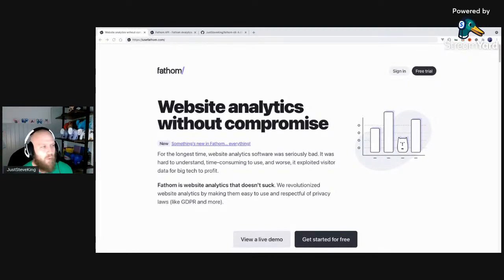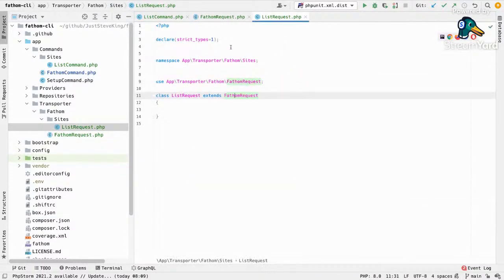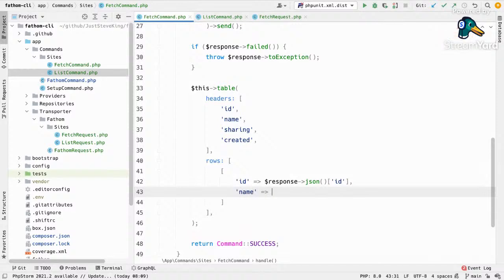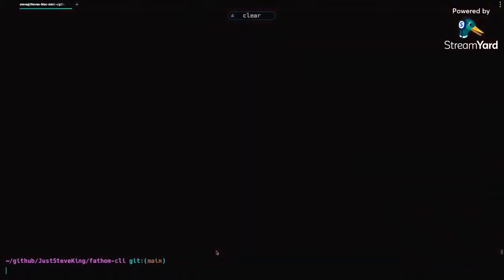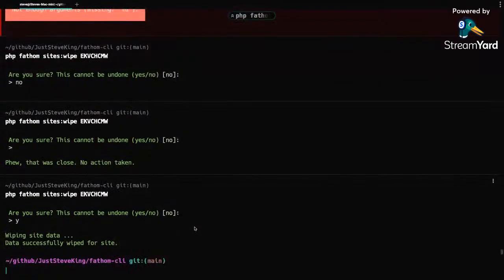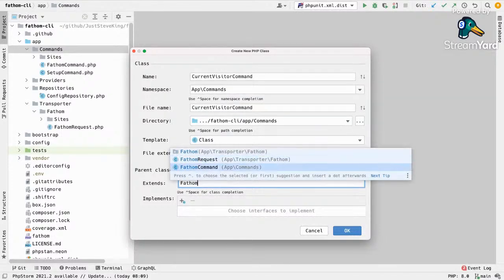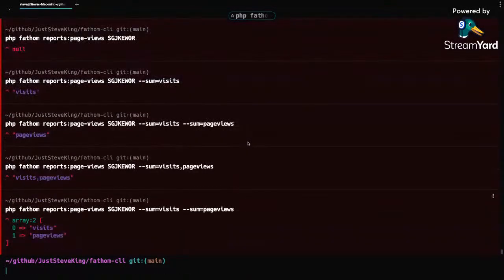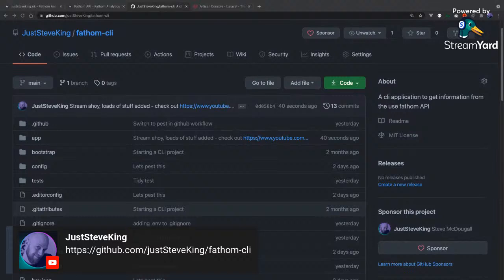Special Edition - Lets work with the Fathom API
In this stream we get super early access to the usefathom.com API with special thanks to Jack Ellis!

Join me as we build out a CLI application to get website statistics from the API very quickly. We will be using Laravel Zero to build a really cool little CLI application, and PestPHP to test out API.